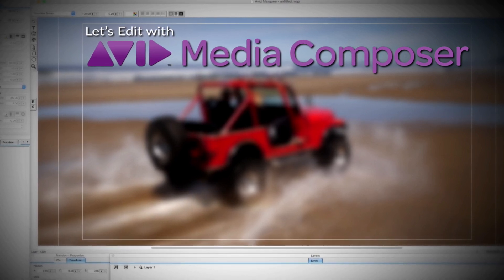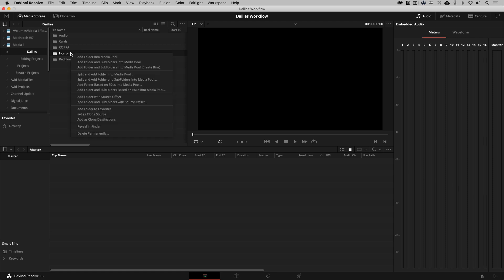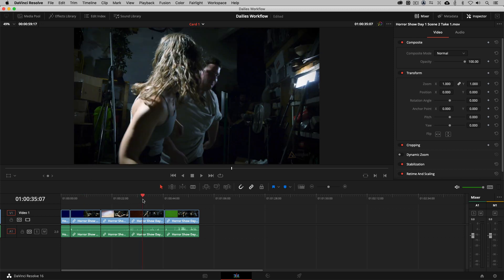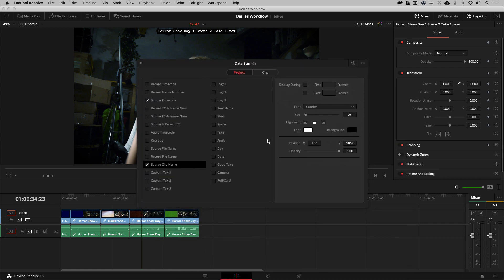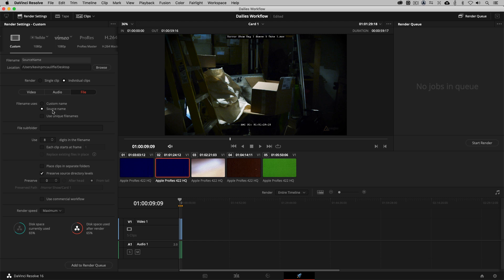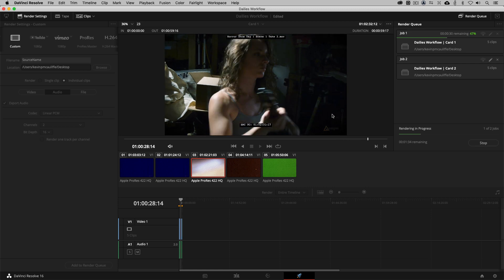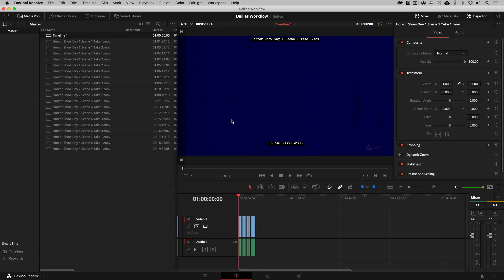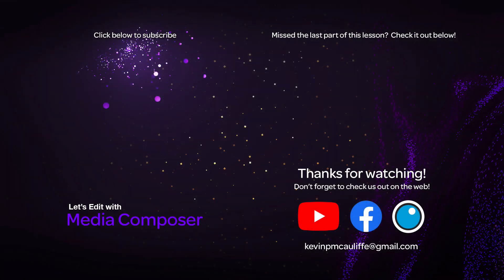Let's Edit with Media Composer - Creating Dailies Part 2 - DaVinci Resolve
In this lesson, Kevin P McAuliffe continues his discussion on how to create dailies for Media Composer from different applications, and in this lesson, we're focusing on DaVinci Resolve!